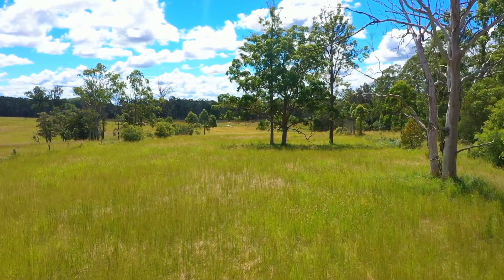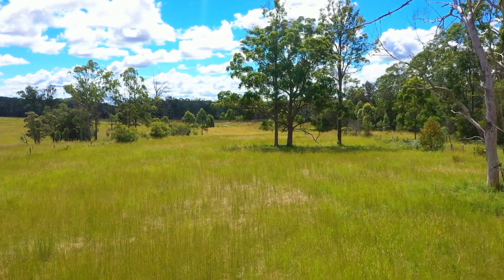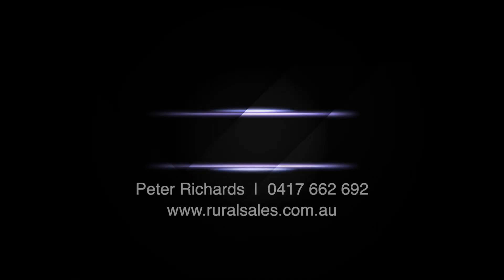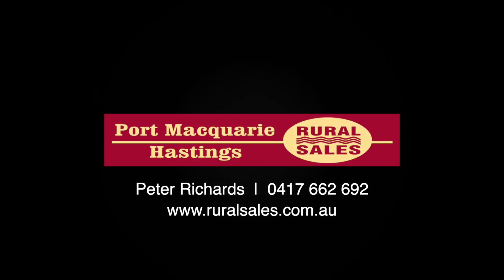900 Pembrooke Road, Pembrooke | Rural Sales